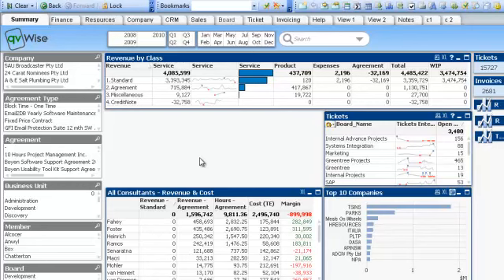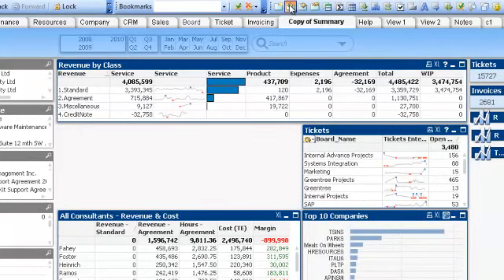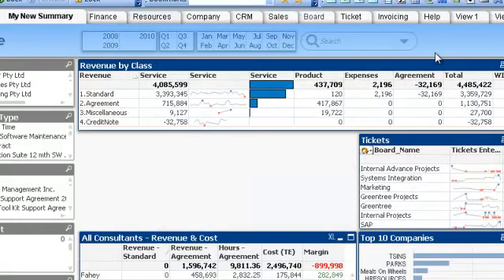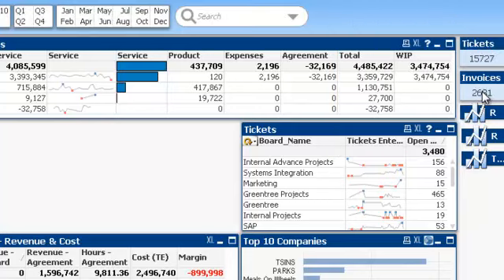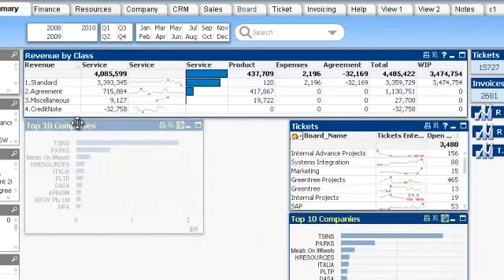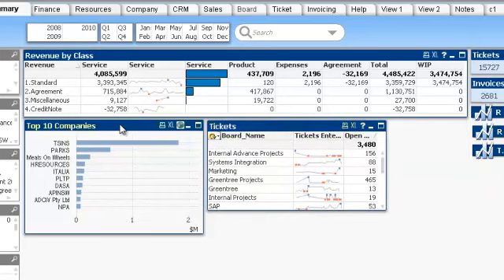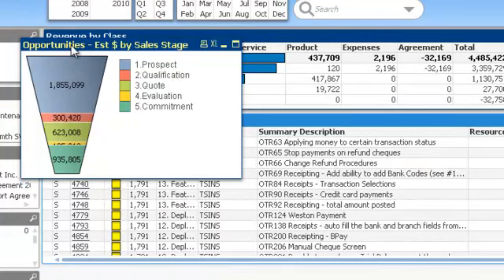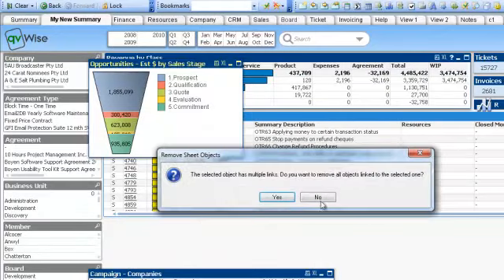qvWise - CopySheet.mp4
Customize sheets by copying or linking objects